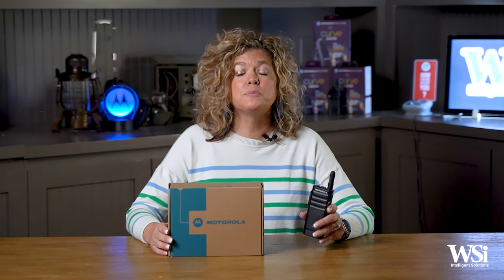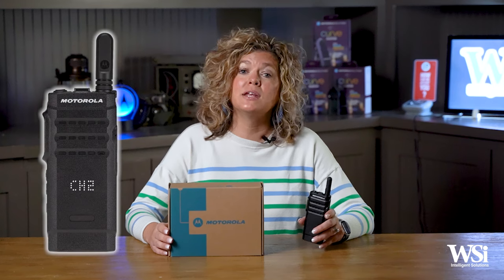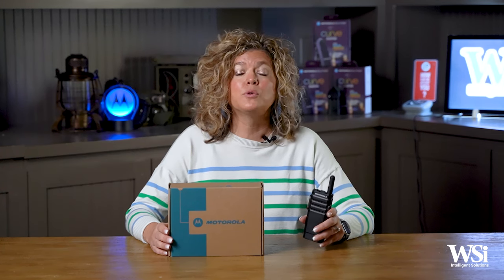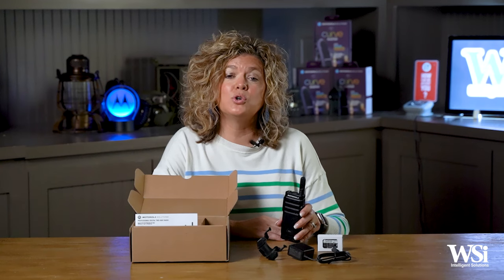What's In The Box?! Unboxing and reviewing the SL300 Two-Way Radio!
Check inside the box of Motorola Solutions' SL300.  This lightweight radio is rugged and dependable. It has a sleek & functional design that is perfect for schools, retail, warehousing, construction sites, and property management.

00:00 Introduction
00:23 What is the Motorola SL300?
00:37 SL300 Display Options & UHF & VHF info
00:50 First Impressions of the SL300
00:58 Warranty for the SL300
01:04 What's in the box? SL300 Two-Way Radio
01:18 SL300 Capabilities
01:27 Analog & Digital Options
01:33 Where to use the SL300
01:43 Add-ons for the SL300
01:58 Outro

No part of this video may be reproduced, distributed, or transmitted in any form or by any means, including copying, recording, or other electronic or mechanical methods without the prior written permission of Wireless Solutions (WSi). For permission requests, contact WSi